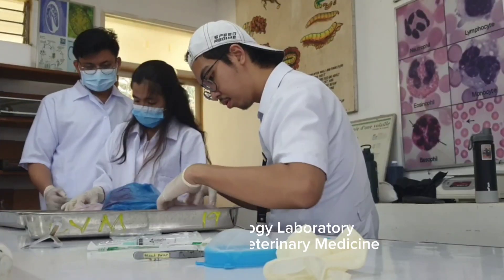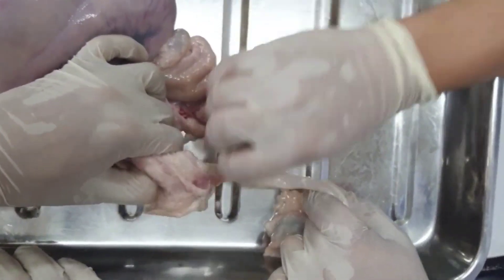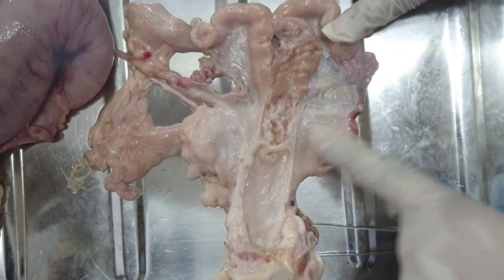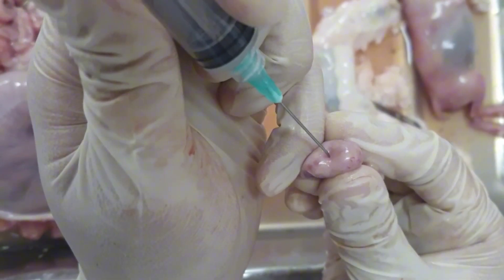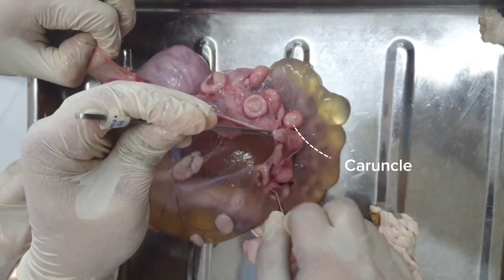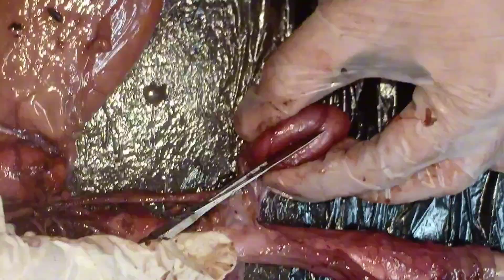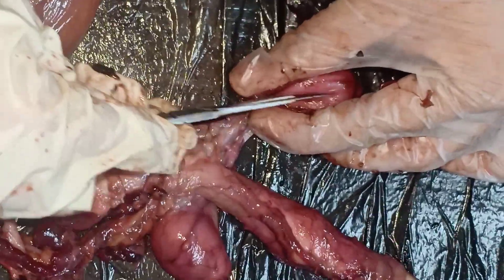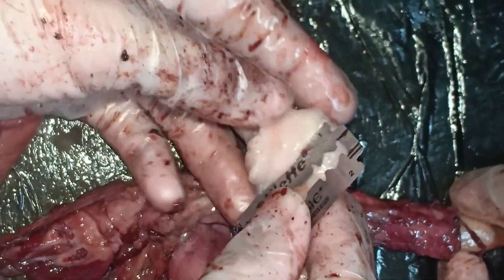VET ENDO | Male & Female Goat RT ['23] | (4A-2)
In this video, selected 4-DVM-A students (G2) demonstrate the Male and Female Goat Reproductive Tract and discuss its salient features and functions.

G2:
1. Mandolado
2. Noble
3. Somera
4. Sumalinog
5. Tasel
6. Yumang